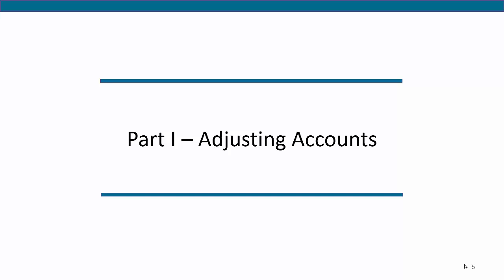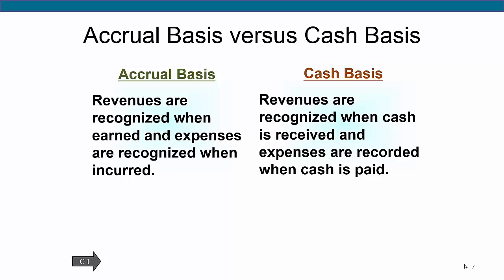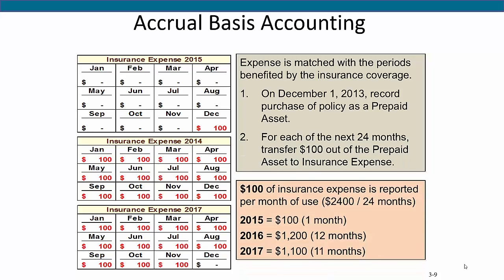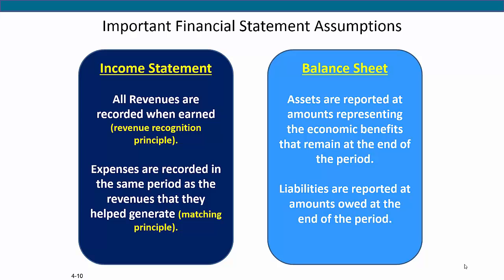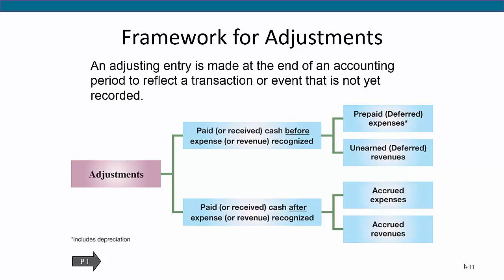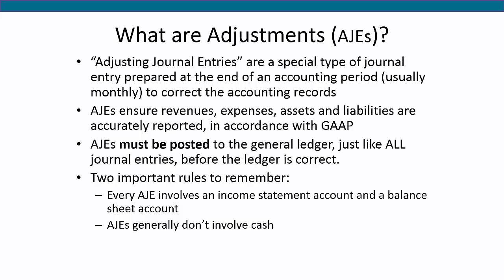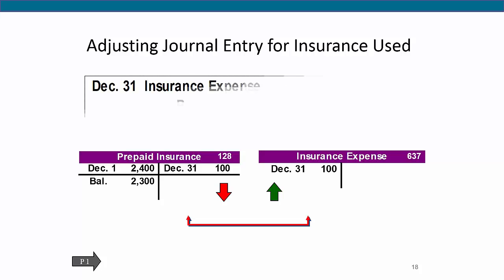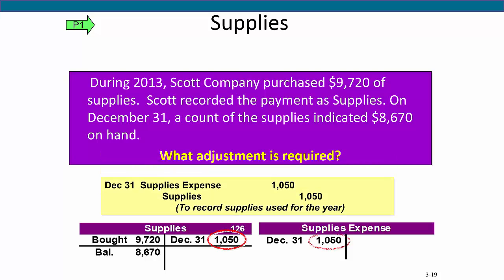Ch03 Part IA - Adjusting Entries Part I